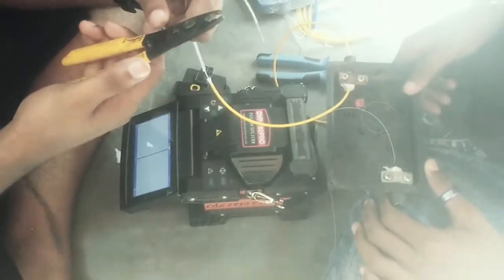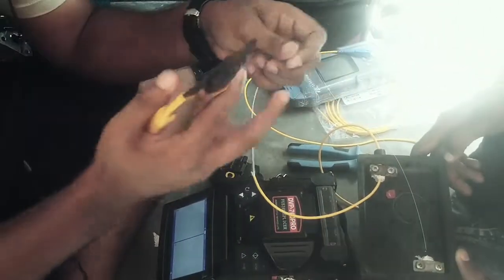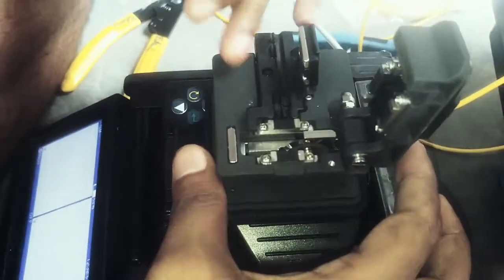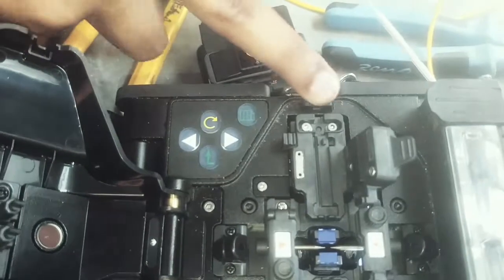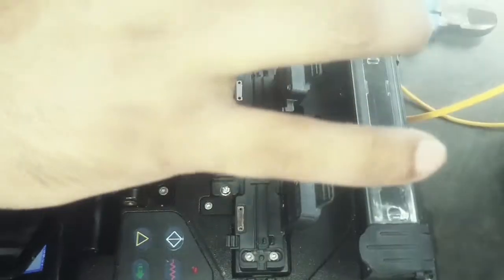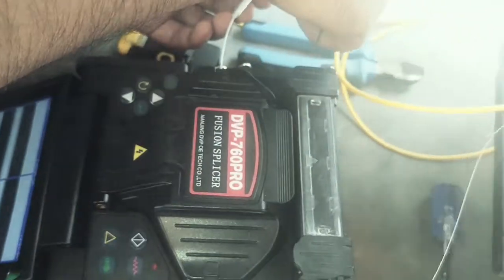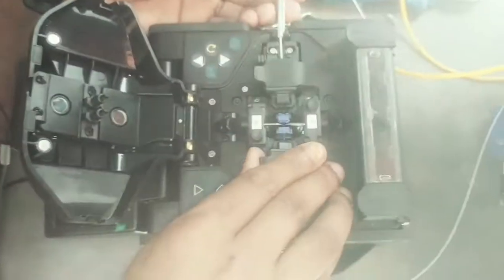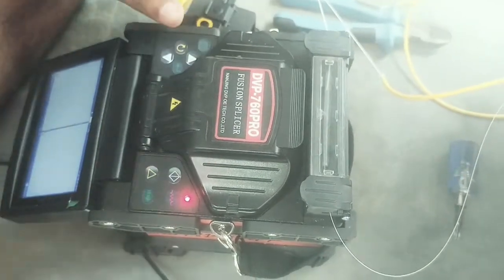কি ভাবে ফাইবার অপটিক জোড়া দেওয়া হয় । Fiber Splicing Tutorial Bangla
এখানে আমি দেখিয়েছি কিভাবে সবচেয়ে সহজ এবং সঠিক পদ্ধতিতে অপটিকাল ফাইবার Splicing করা হয়।  Optical fiber splicing এর কিছু tips দেয়ার চেষ্টা করেছি।